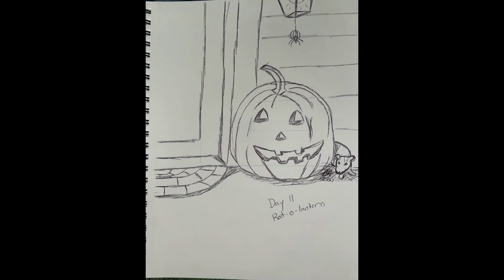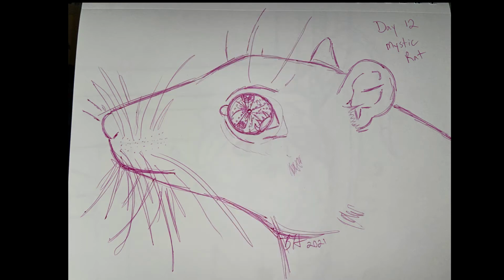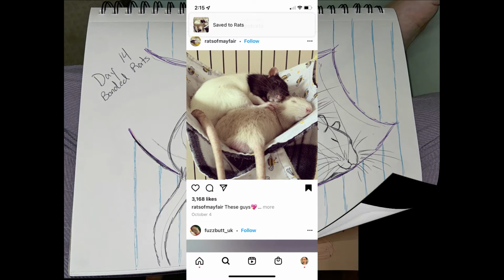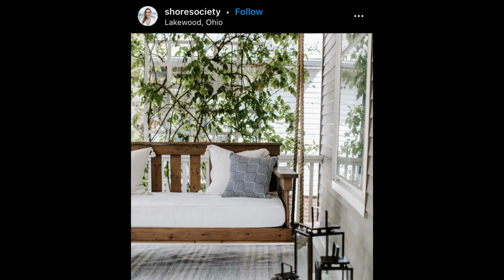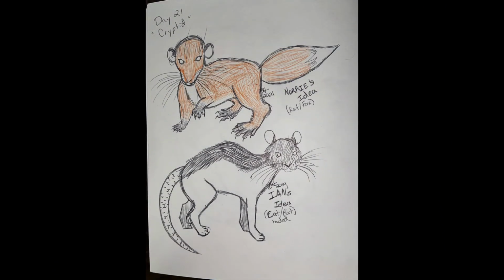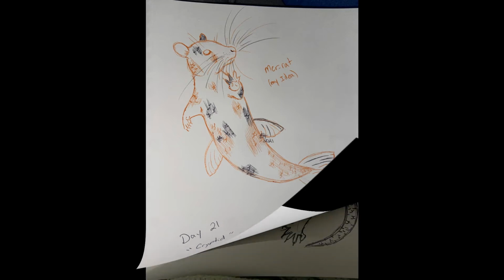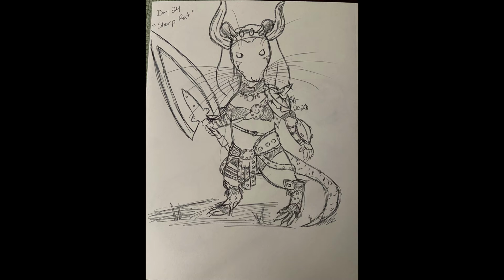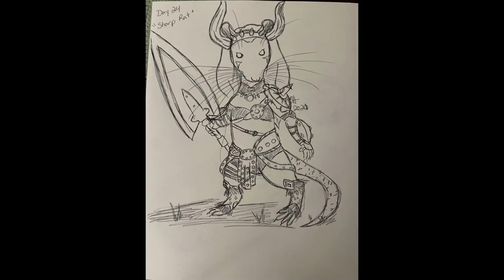What I drew for Rat-tober 2021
Moving progress is slow, so my office is still a disaster. Till I get it set up here's some more rat randomness!